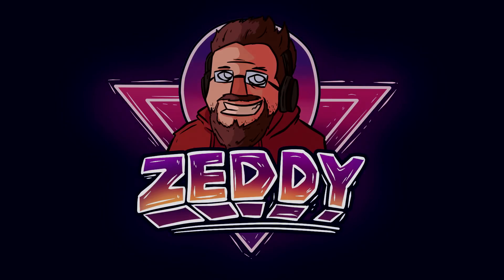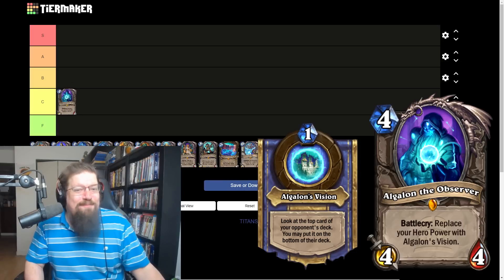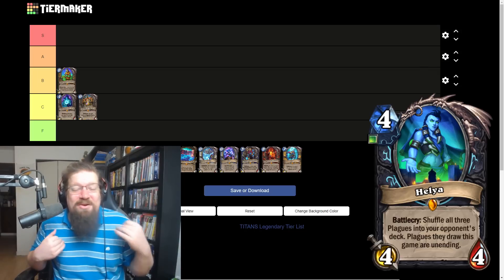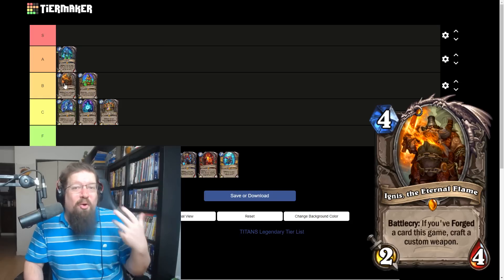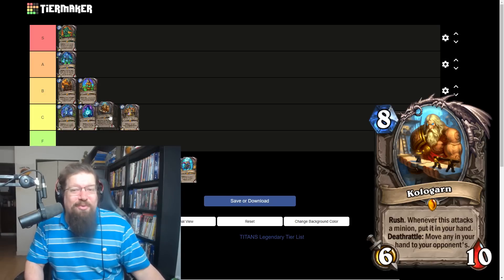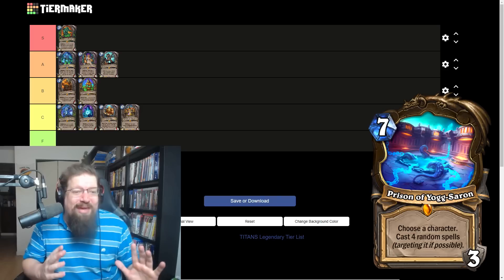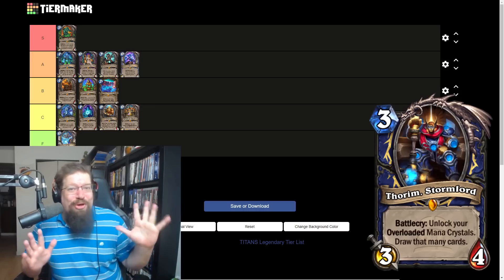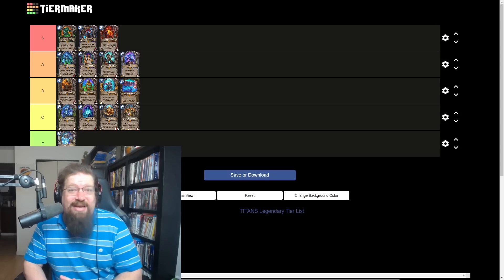A Tier List of every LEGENDARY from TITANS that isn’t a TITAN!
Today we rank every NON-TITAN Legendary revealed from the upcoming Hearthstone expansion TITANS which launches on August 1st!